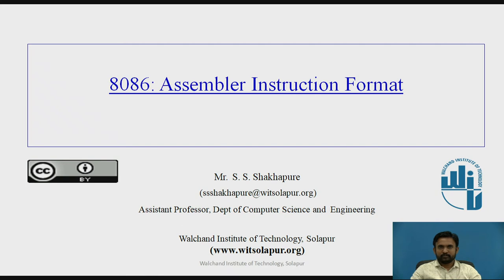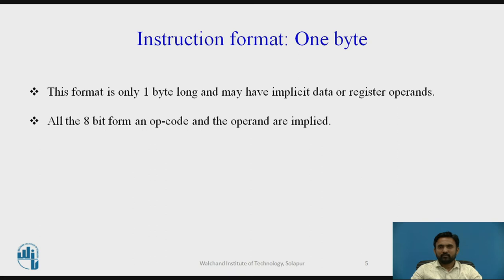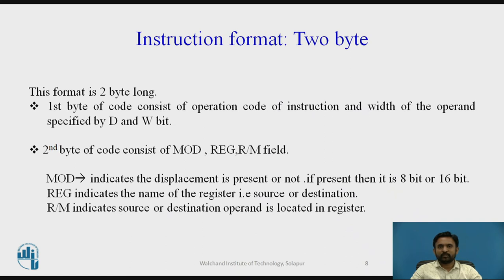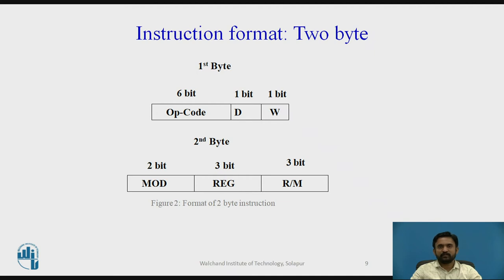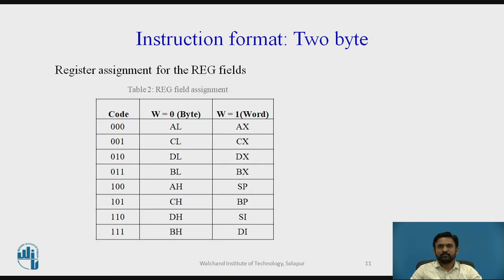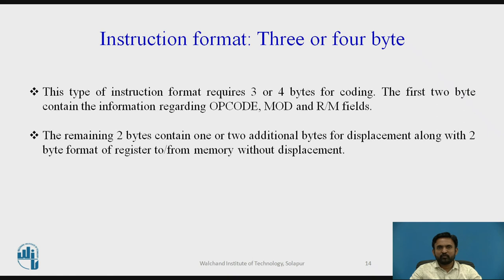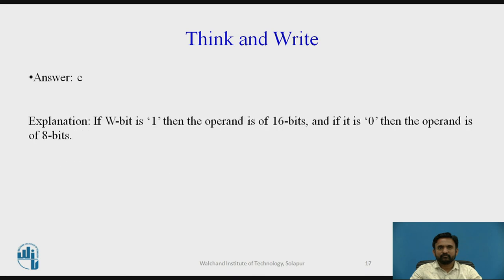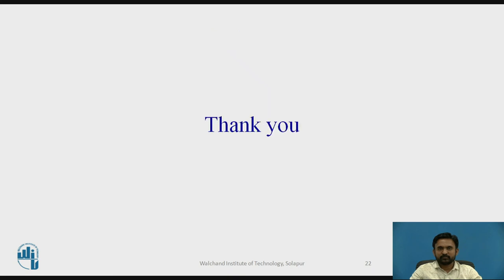Assembler Instruction Format of 8086 MP